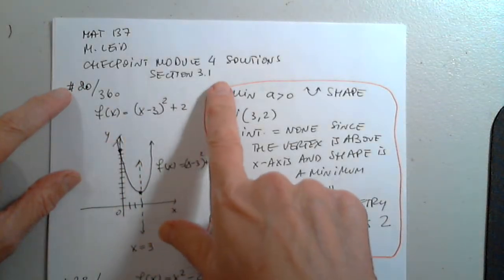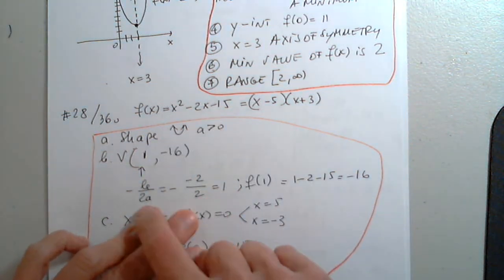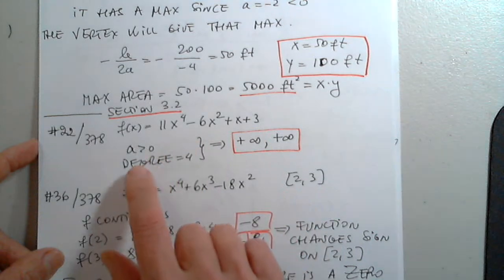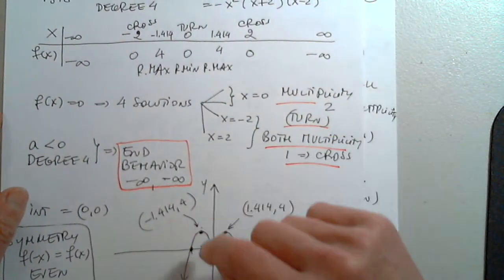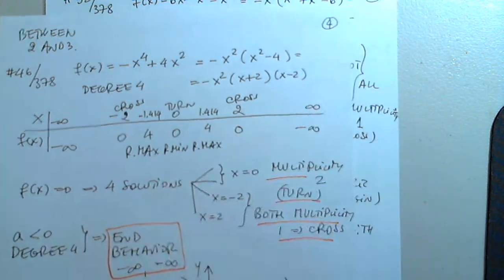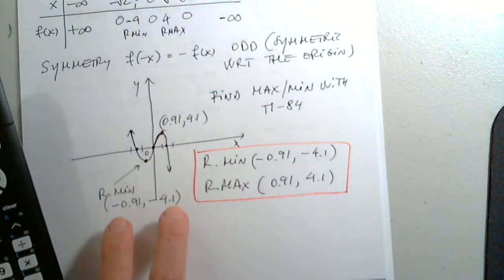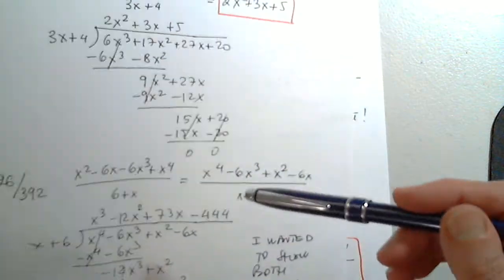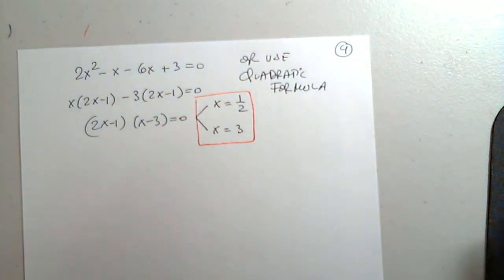MAT 137 CHECKPOINT 4 VIDEO SOLS